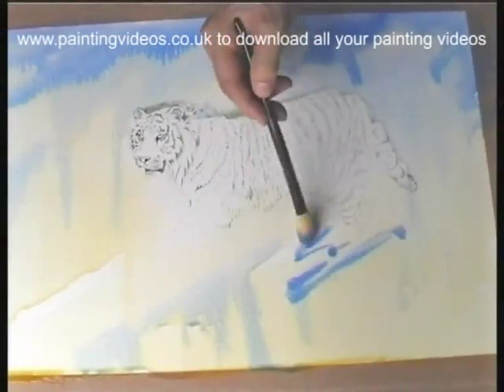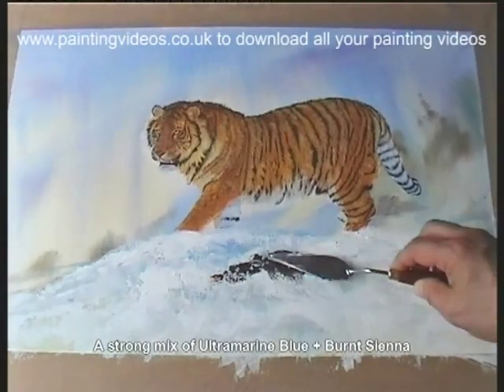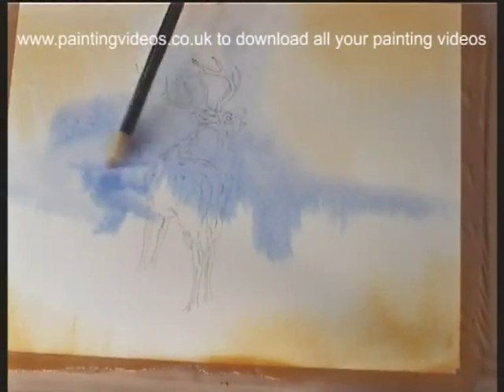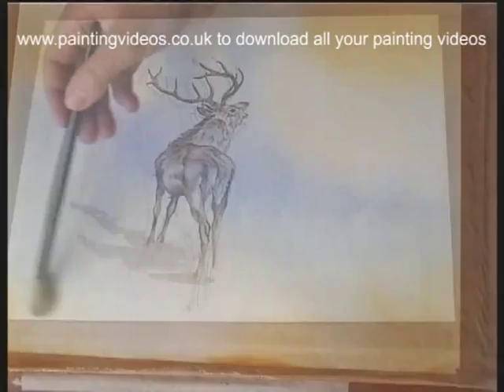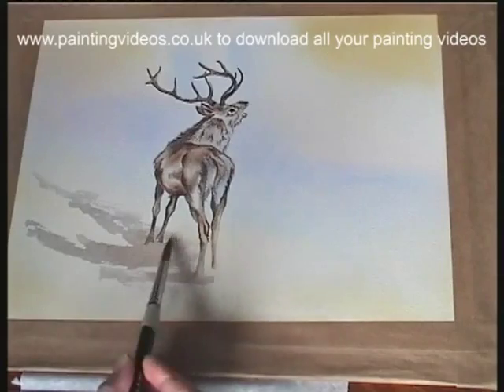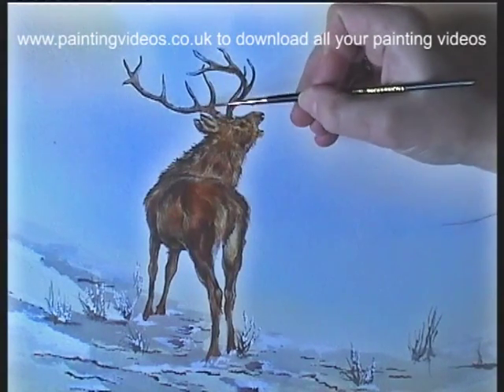Siberian Tiger painting in Acrylics Video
Siberian Acrylic Painting lesson showing different techniques used on paper more details